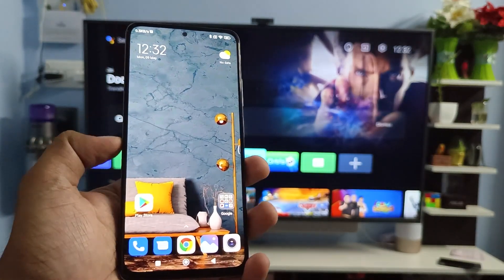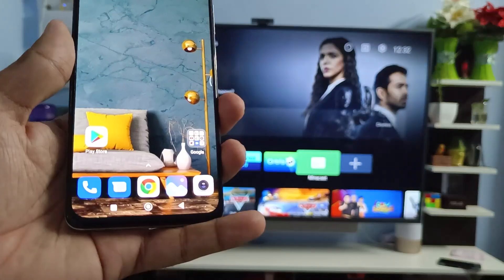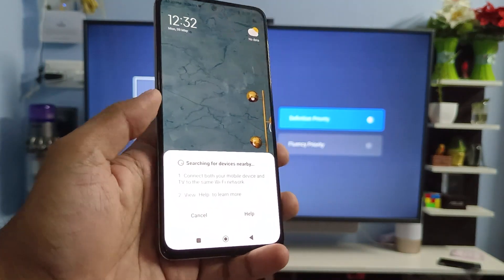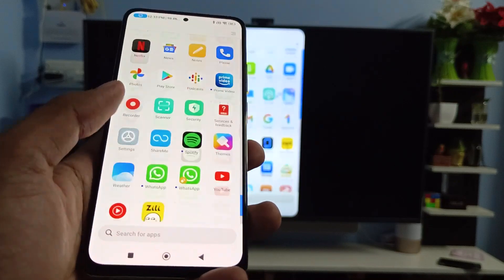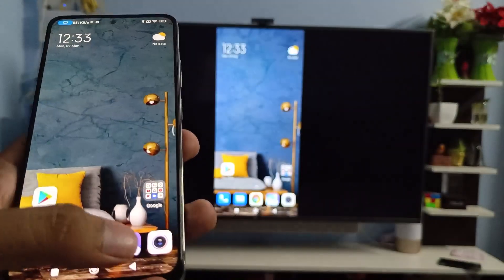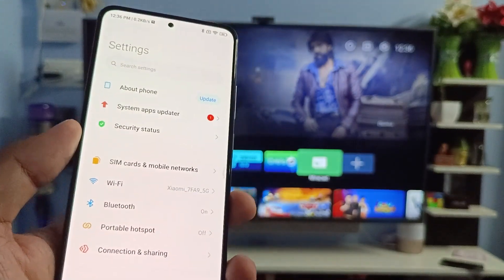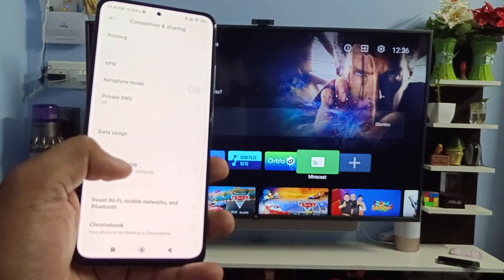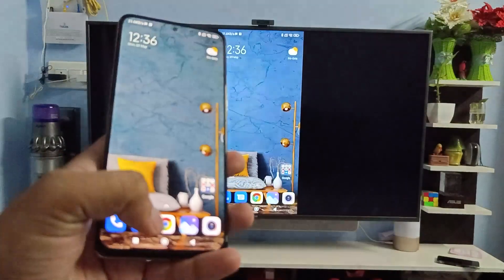How to Screen Cast Redmi Note 11 Pro+ to the Smart TV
Hey Friends  ! Checkout this new video of How to Screen Cast to Smart TV with Redmi Note 11 Pro+